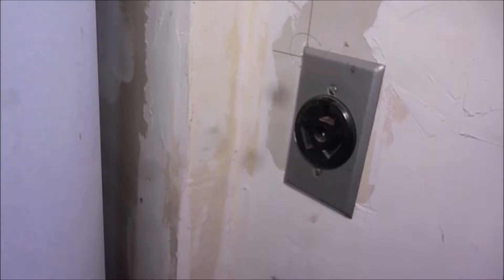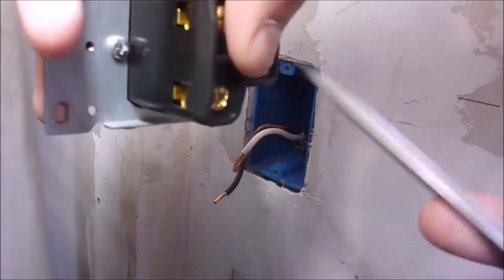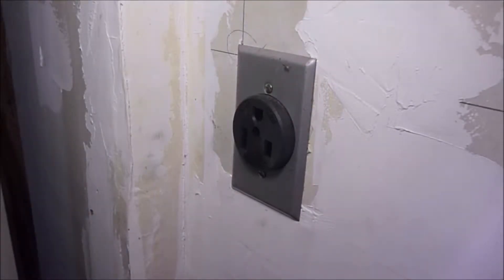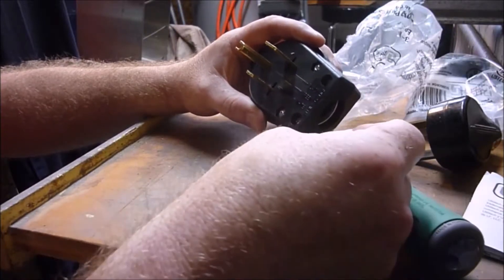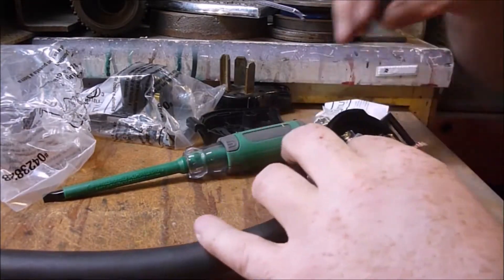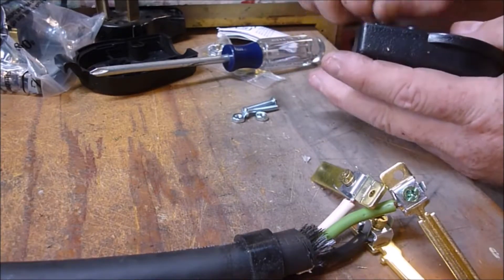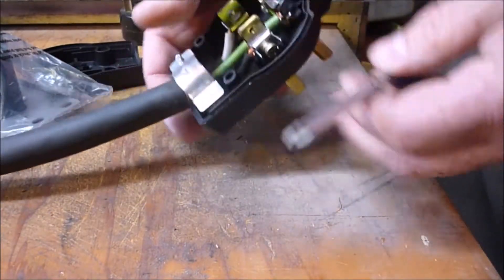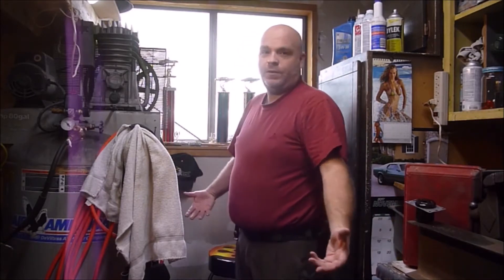INSTALLING A 240V RECEPTACLE AND PLUG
PLUG AND RECEPTACLE INSTAL